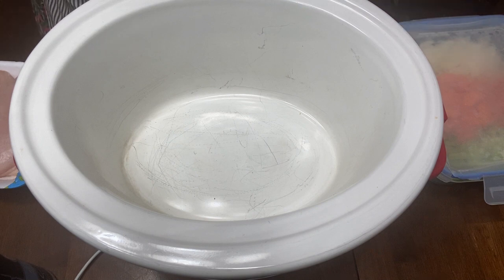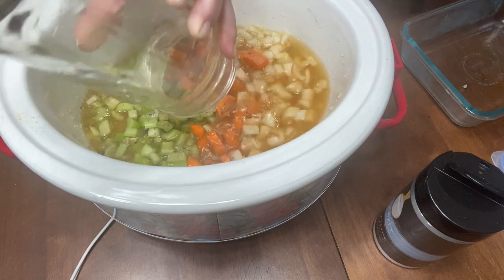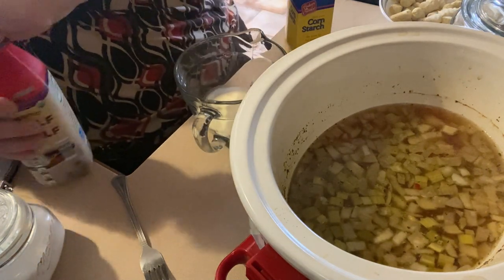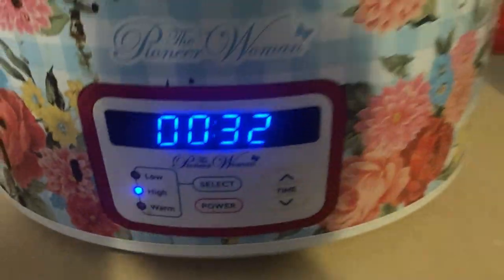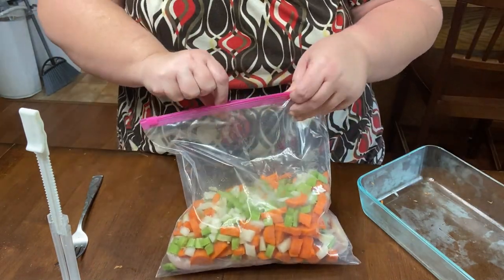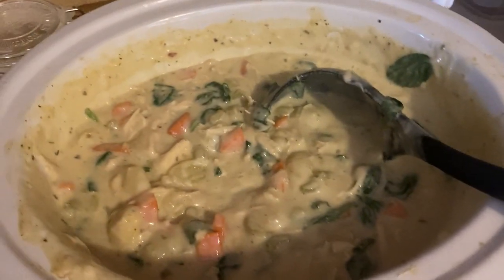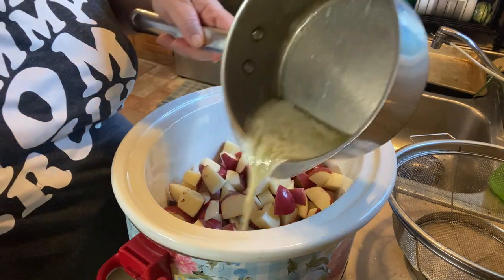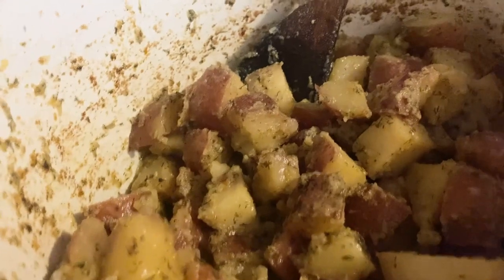Two Great Slow Cooker Recipes for Crocktober 2023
Hi ya friends, in today's video I'm sharing two new slow cooker recipes with you as a part of Crocktober 2023 hosted by Sammi over at @Sammi_May and Tamara over at @SouthernWifeEverydayLife! Let's take a look at my Chicken and Gnocchi Soup and a great side of Ranch Potatoes.

Sourdough Basket Kits:
Glass Jar I Keep My Starter In: